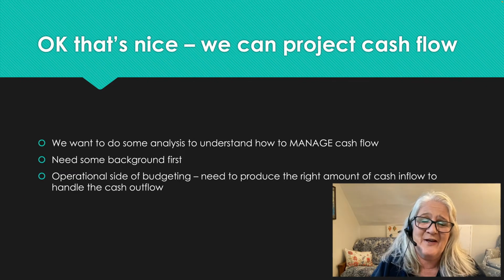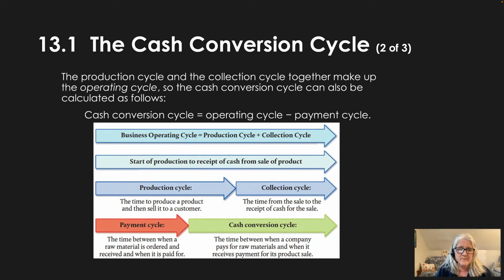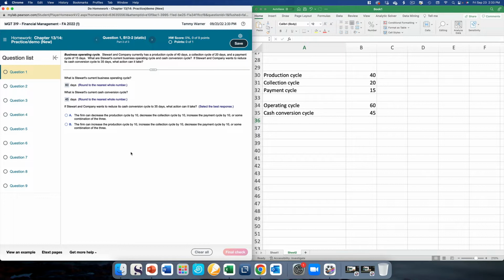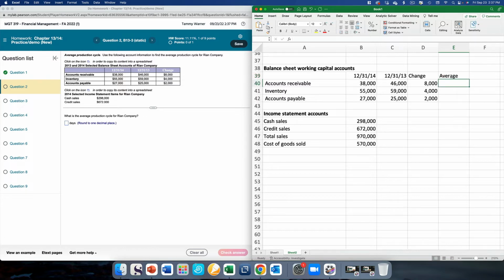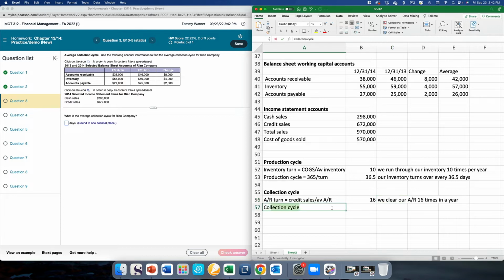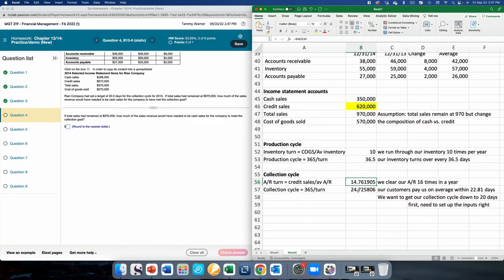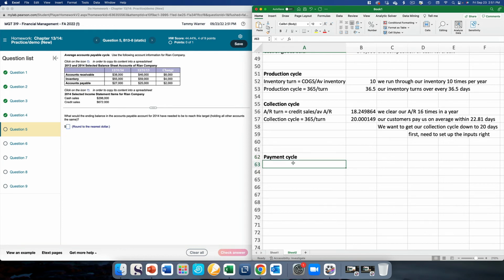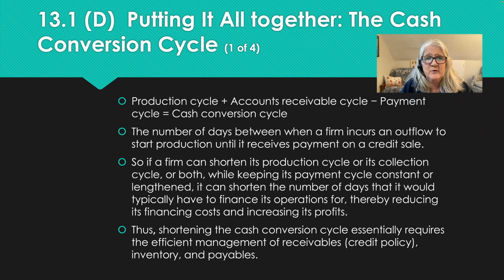MGT 319 Working Capital video 2